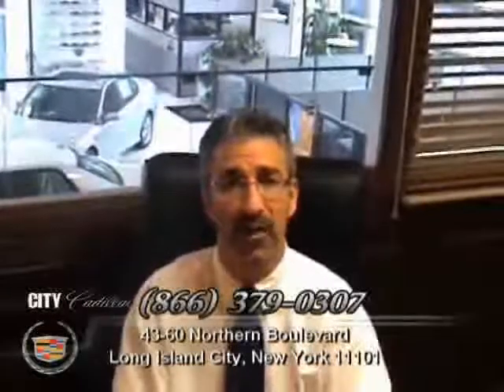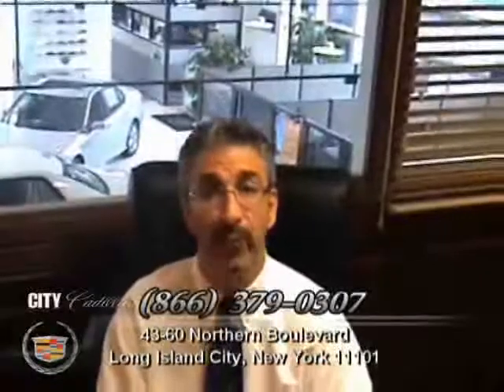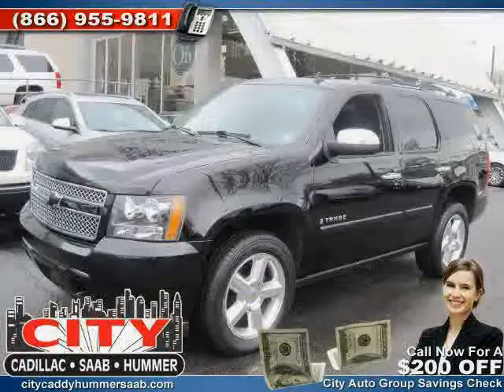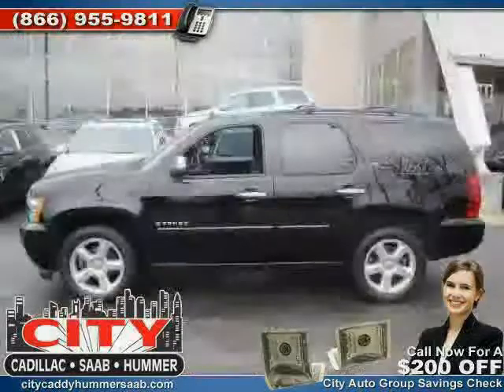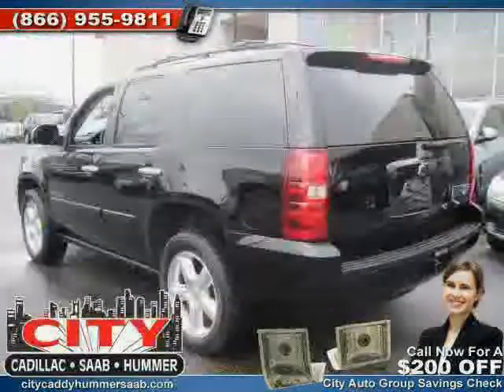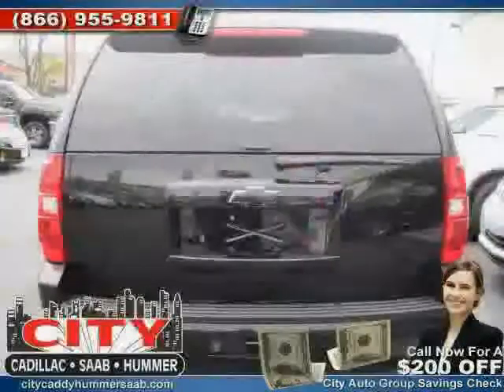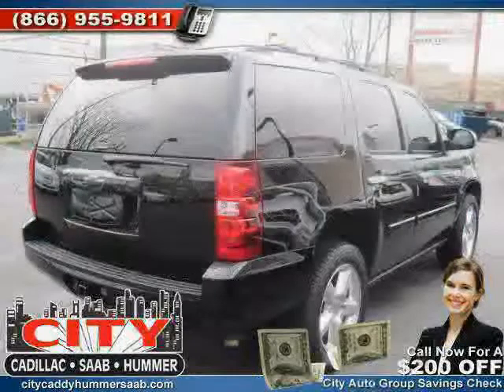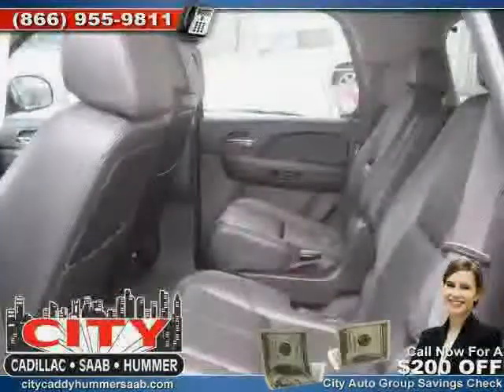used Chevrolet Tahoe NY New York 2008 located in Queens at City Caddy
This used Chevrolet Tahoe NY 2008 is located in Queens and is offered by City Caddy and can be compared to any used Chevrolet Tahoe New York: